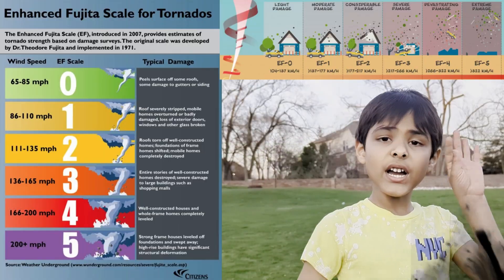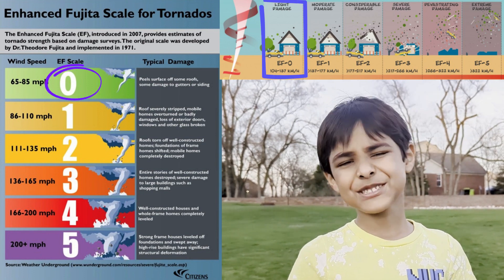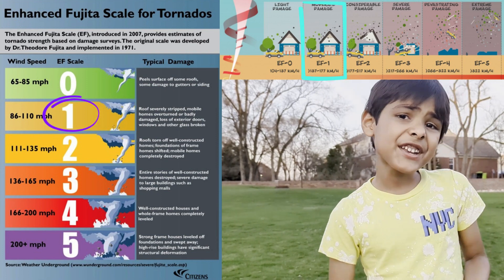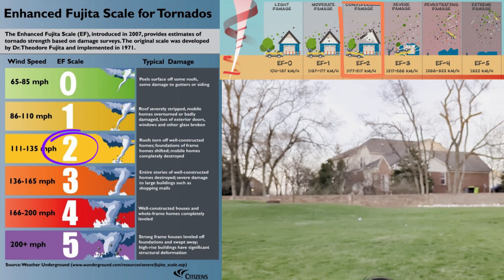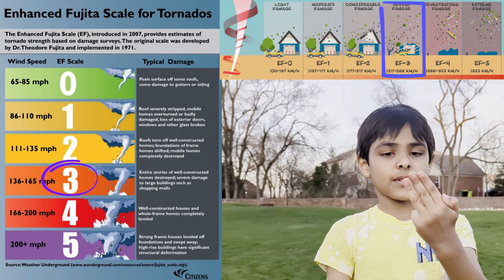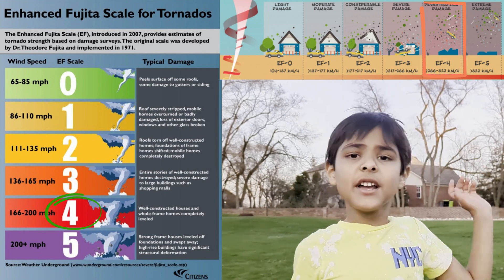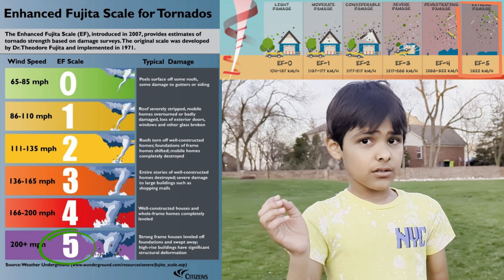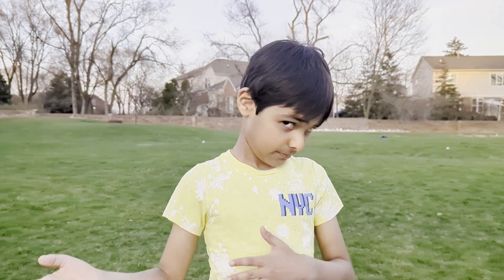Tornado 🌪️ The Twister | A Force of Nature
@KT-001 Lets learn about Tornado; The unpredictable force of Nature.